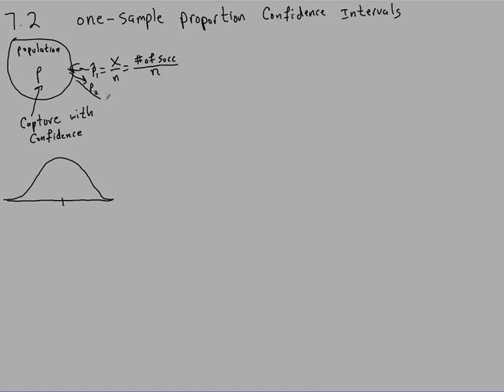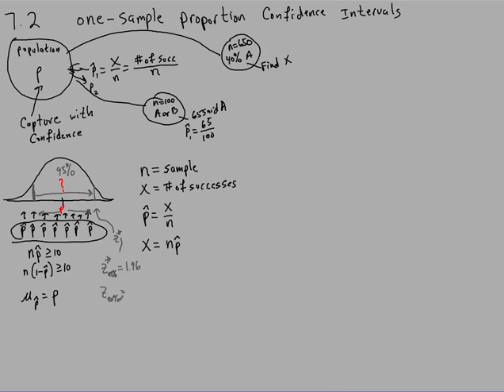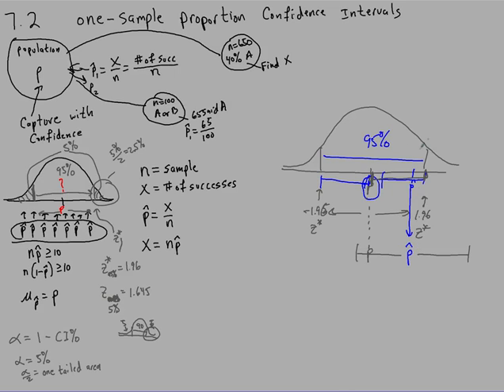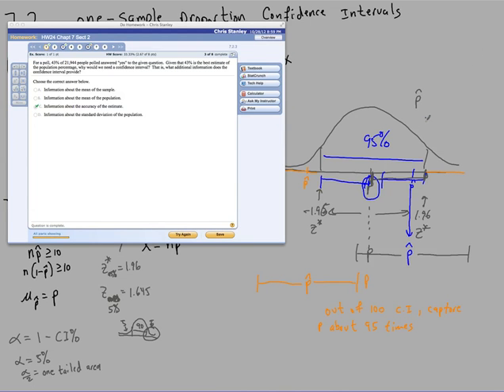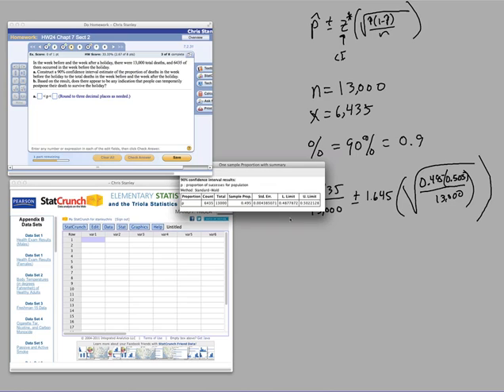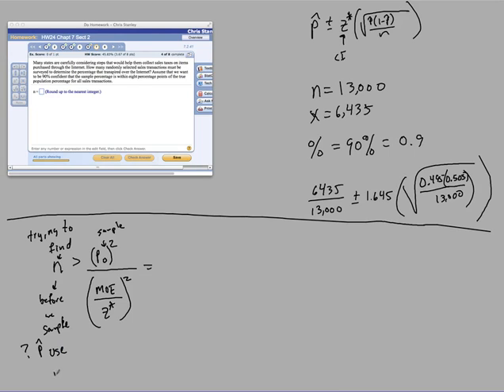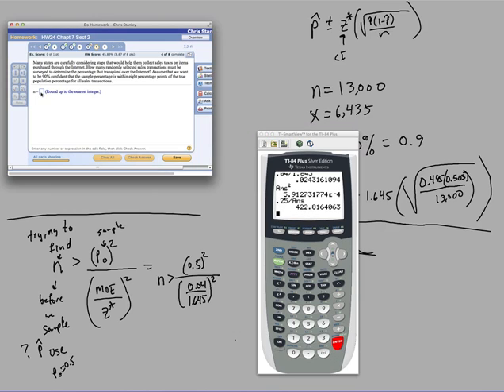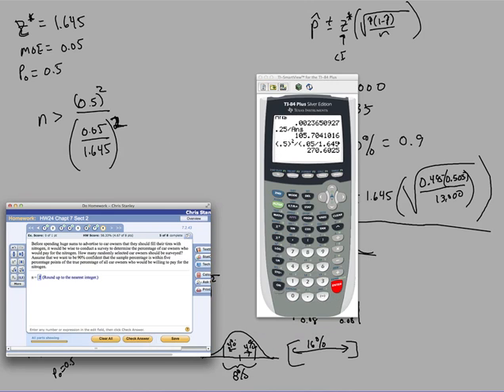7.2 one proportion confidence intervals